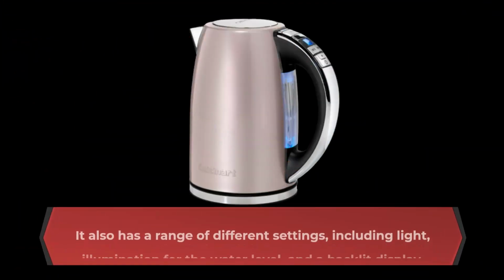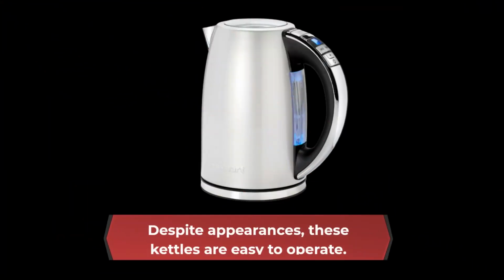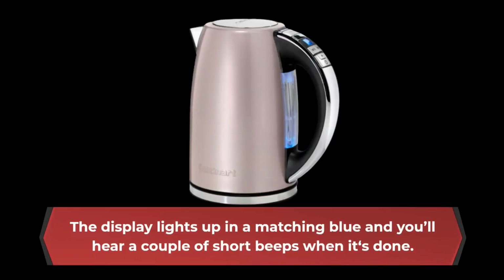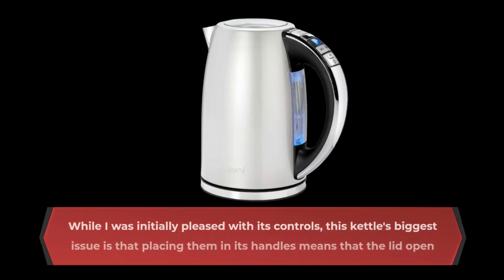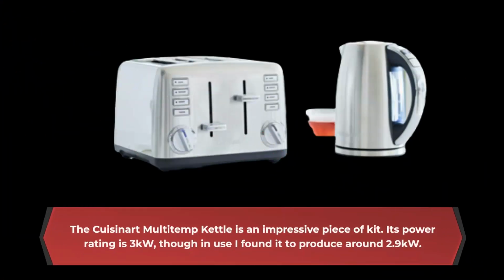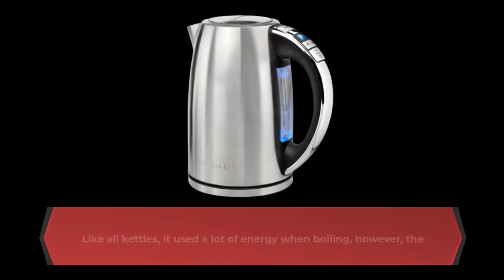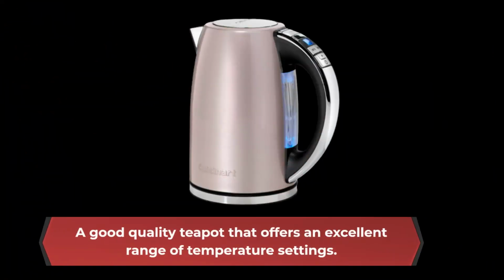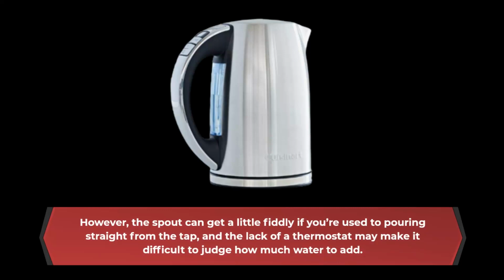Cuisinart Signature Collection Multi-temp Kettle Review | Boils Quite Quickly and Efficiently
Amazon Product Name : Cuisinart Signature Collection Multi-temp Kettle Review

In this Cuisinart Signature Collection Multi-temp Kettle Review video, we take a look at the features and benefits of this stylish and efficient electric kettle. With its variable temperature settings and easy-to-use controls, this kettle is perfect for brewing all types of teas and coffees. Plus, its durable construction and sleek design make it a great addition to any kitchen.